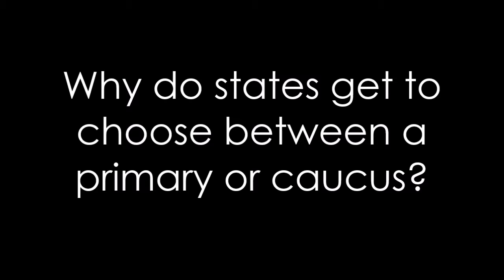Primaries and Caucuses Explained